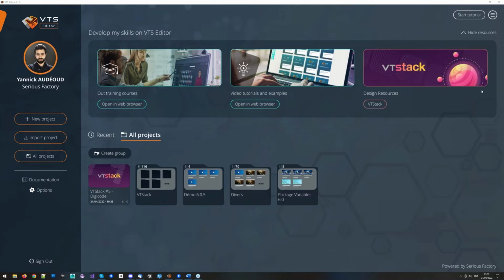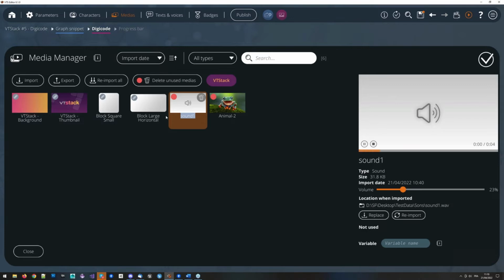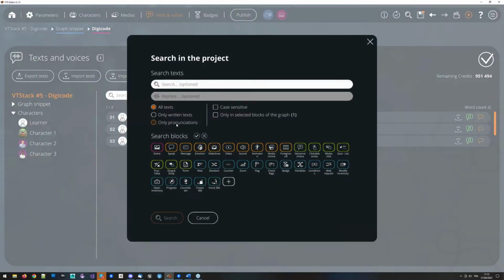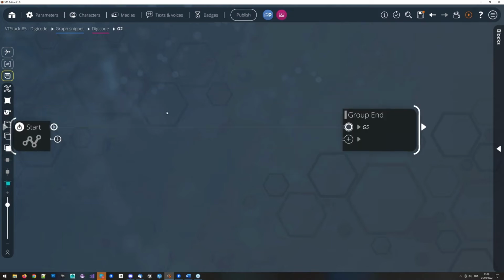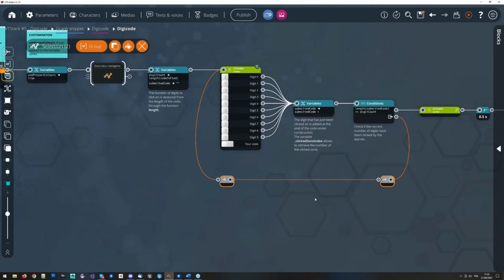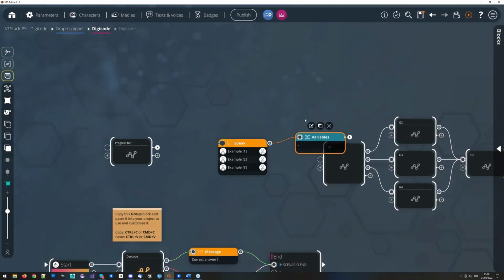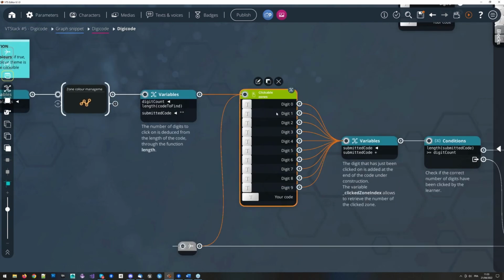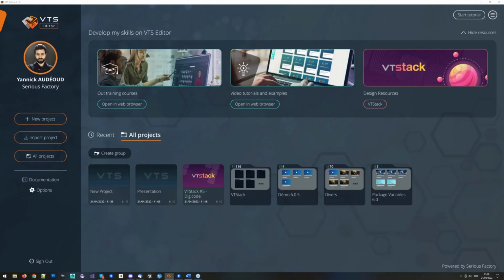Webinar - Discover VTS Editor 6.1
During this webinar, Yannick Audeoud, Product Owner VTS Editor, and Julien KOKKINOS, Chief Marketing Officer at Serious Factory, present the latest updates of VTS Editor 6.1.

00:00 Welcome
00:30 Presentations
01:51 Philosophy VTS Editor 6.1
04:00 Demo of new features
35:13 Thanks